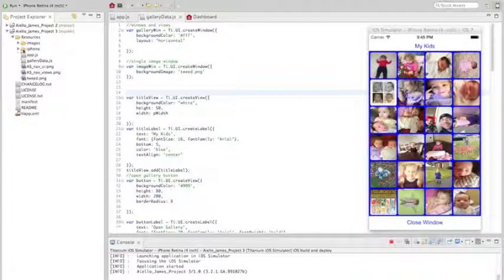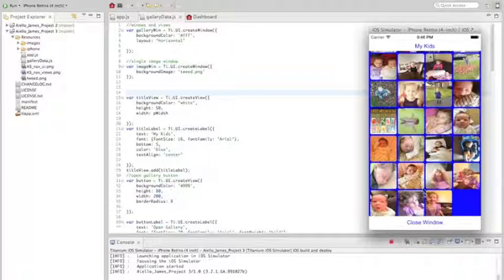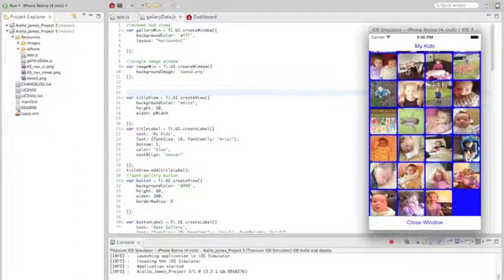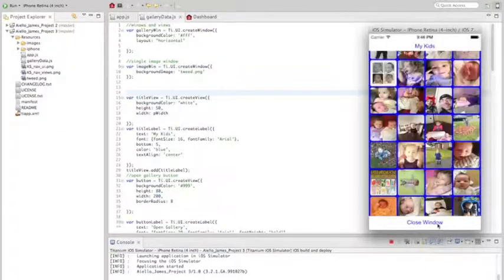VFW Live Training Reflection